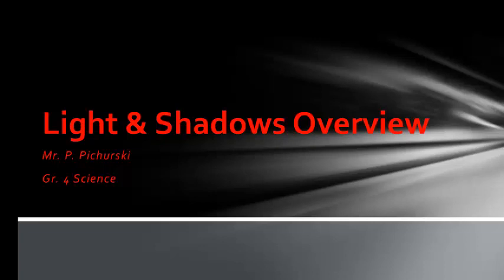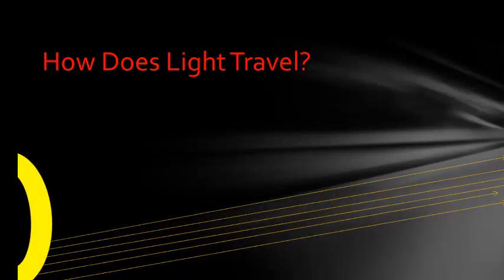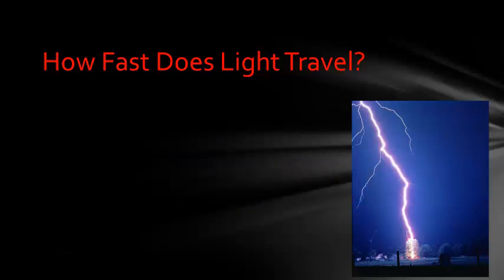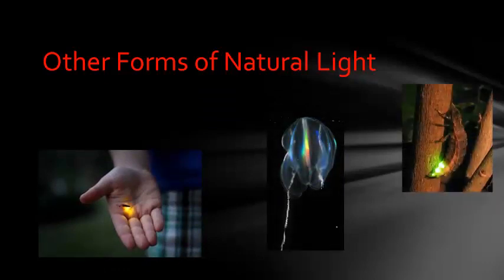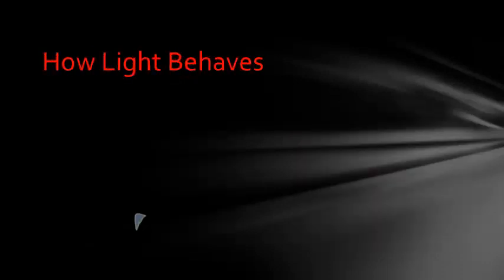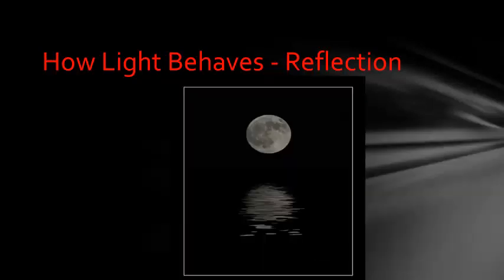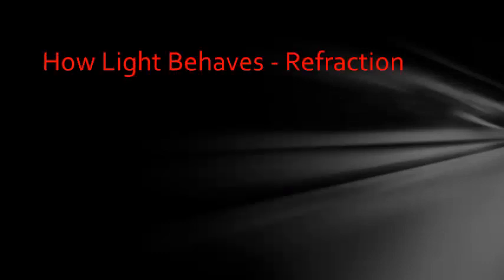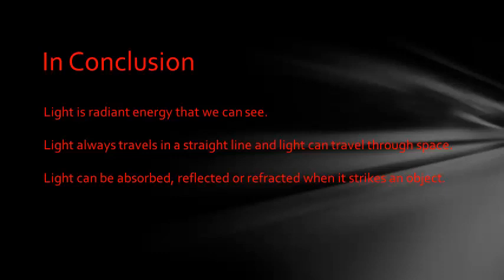Light and Shadow Overview (powerpoint movie)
This is a short overview of some of the basic understandings to be studied in Grade 4 Science in Alberta through the topic of Light and Shadows.